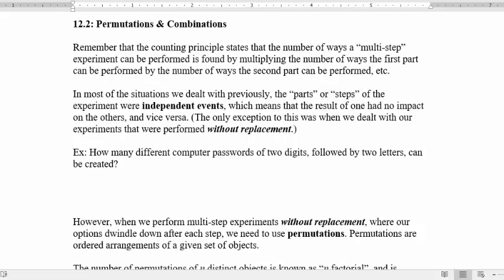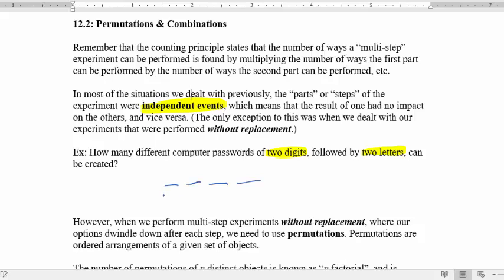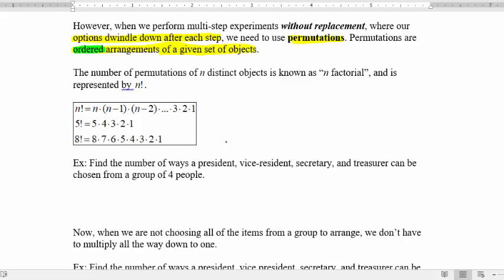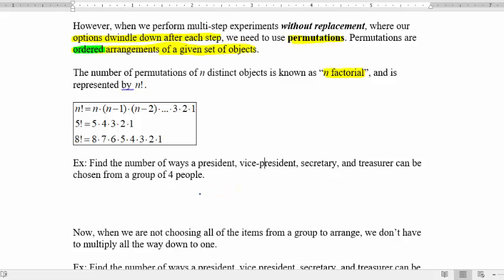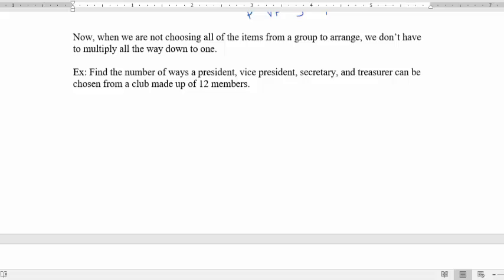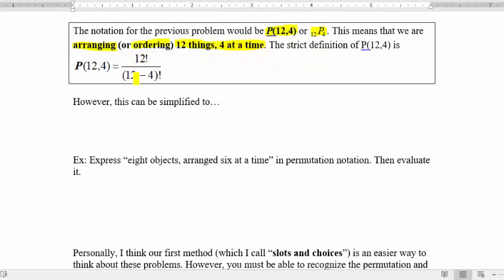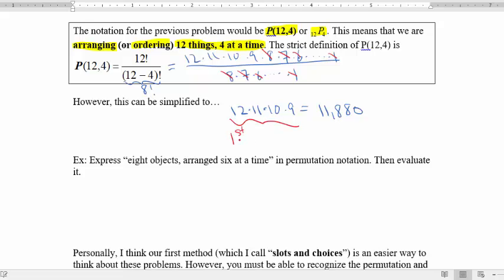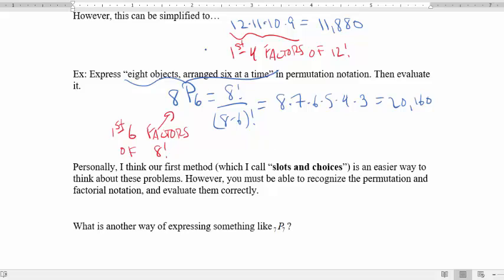Intro to Permutations